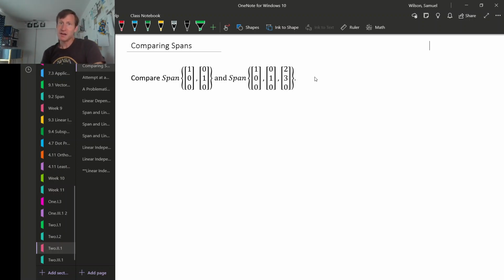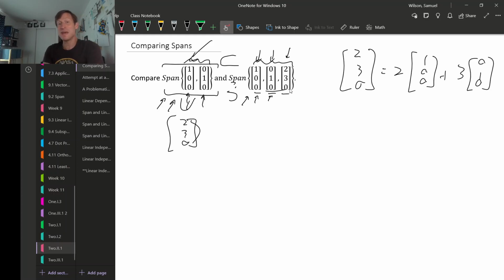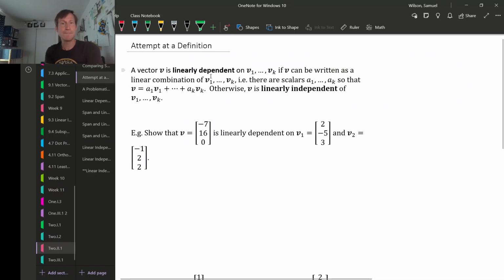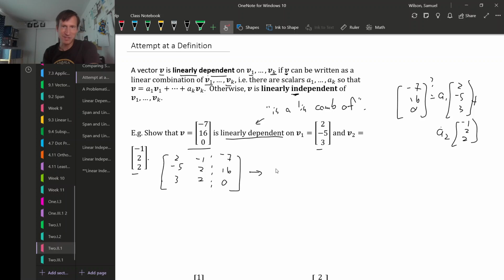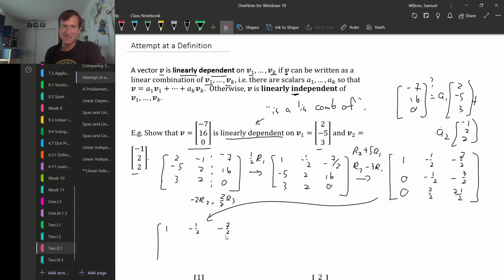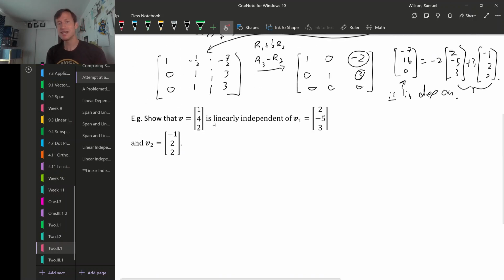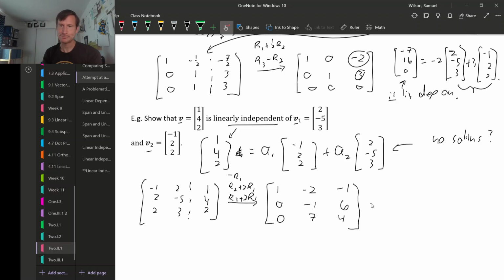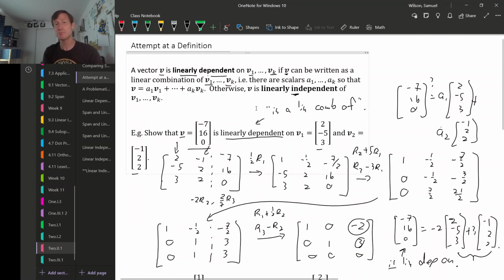Two.II.1 2 - Linear Dependence Version 1